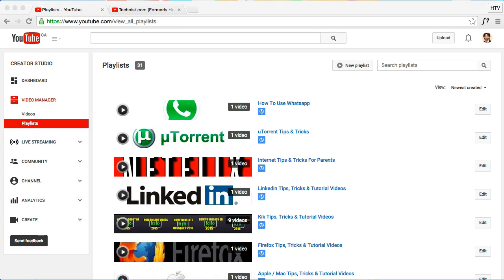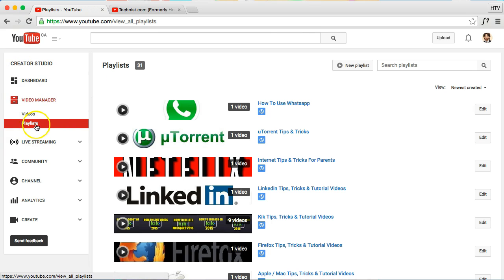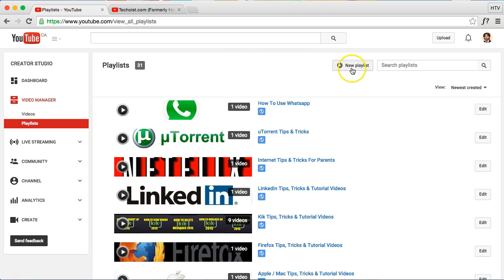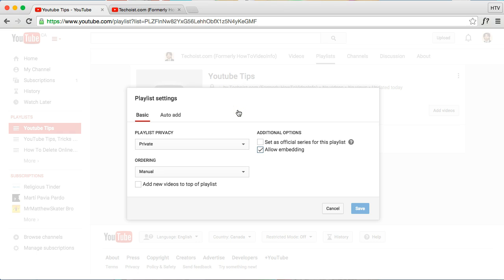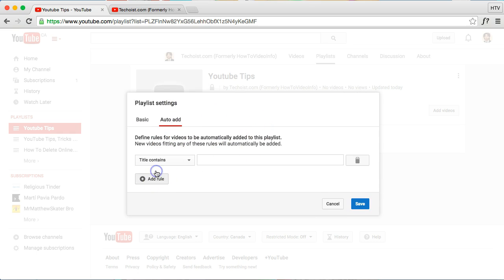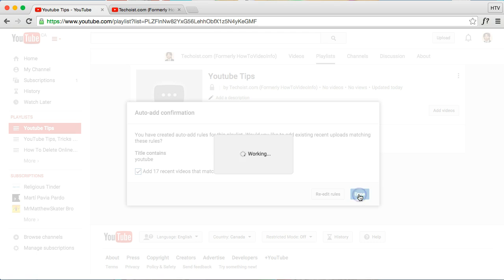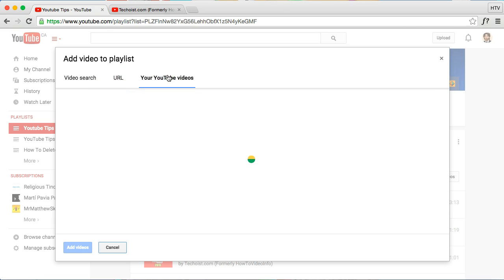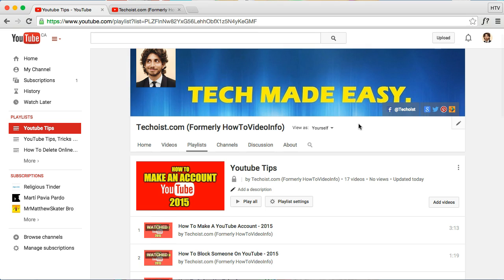How To Make A Playlist On YouTube ✅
Creating a playlist on YouTube is very easy, and there are 2 main ways you can make a YouTube playlist.

The first is, anywhere within your account, if you don't know how to get there, click the top right profile icon and click Creator Studio.

The second way is if you're on your actual YouTube channel itself, click the Playlists tab, and click the New Playlist link.

Give your playlist a title.

Choose to make your YouTube playlist Public, Private or Unlisted.

Click Playlist Settings. You can order the YouTube playlist order to show by Most Popular, by the Date Added (which date video was added to the playlist) - by oldest or newest, or by Publish Date (date video was published) - oldest or newest.

Another cool feature is the Auto add feature, click that tab at the top.

This lets you define a rule, so if any of your new videos' keywords contain a matching title, description or tag that you define, it will automatically add them to the playlist.

If you already have videos that match the rule, it will allow you to automatically add them all now.

If you want to manually add new videos to your playlist, click the Add Videos link on the right side.

In the first tab you can search for any video across YouTube.

In the second tab you can enter a specific URL to add to your playlist.

In the third tab, you can find any video from your own video library to add to your playlist.

If a video already exists in the playlist, it will show any duplicates on the side and give you the option to remove the duplicate from your playlist.

That's how to make a playlist on YouTube!